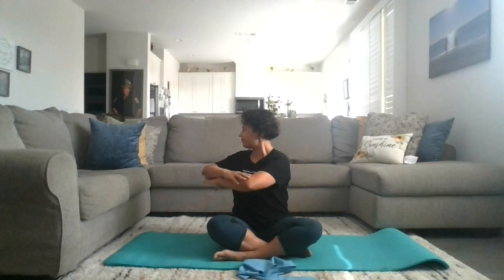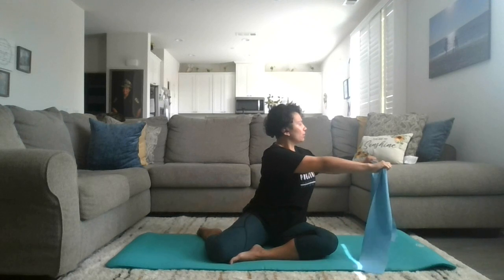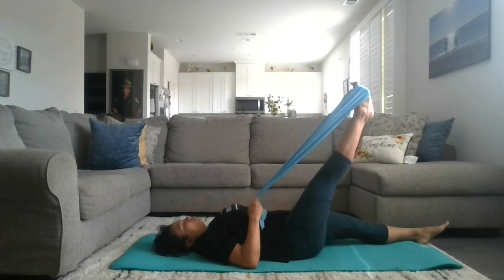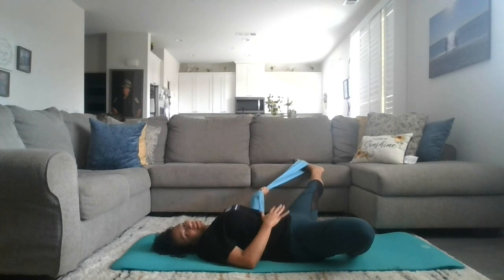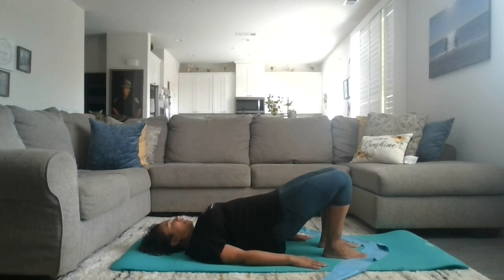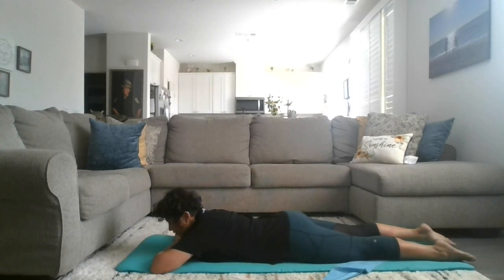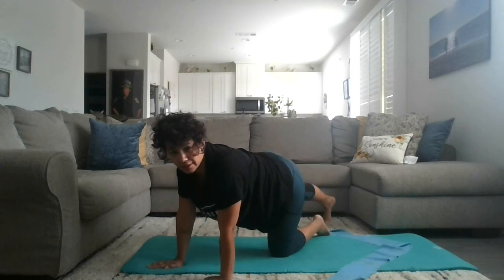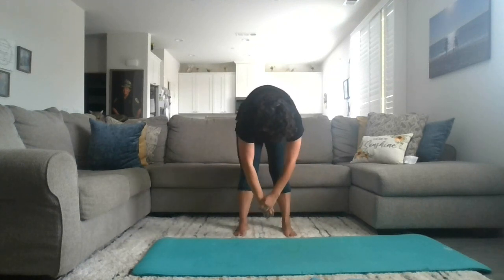Pilates Stretch blue band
blue band